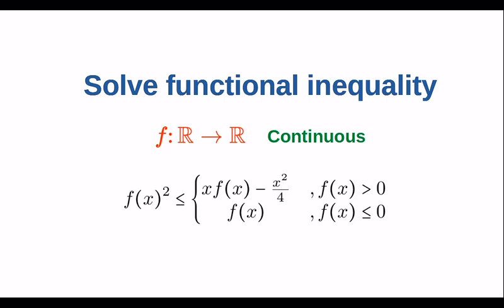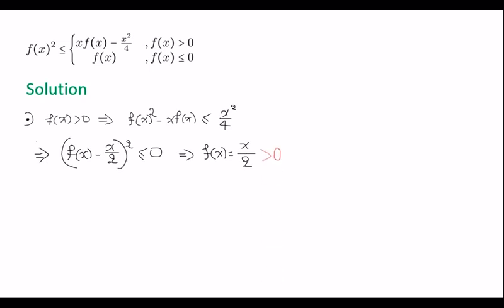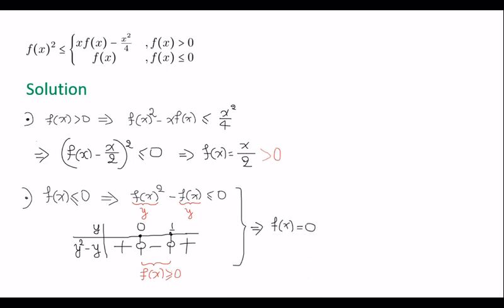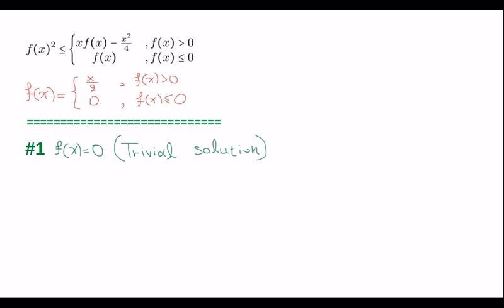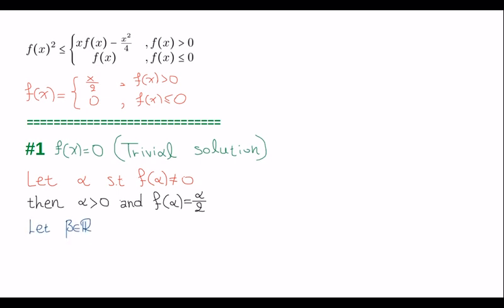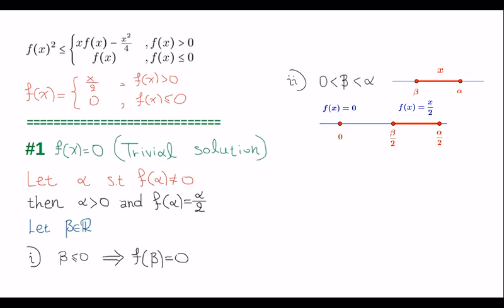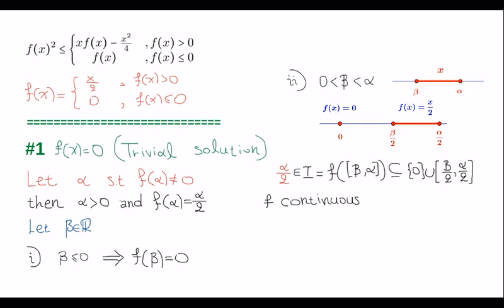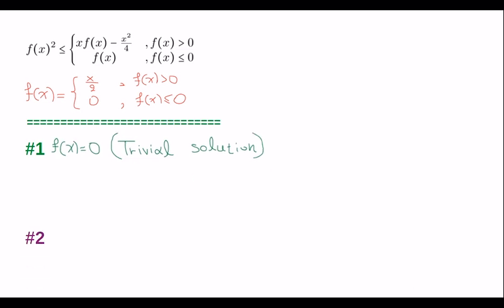SHCE E1: Solving a Functional Inequality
Description: Calculus Basics: Solving a Functional Inequality

In this video, we're diving into the world of calculus with a step-by-step solution to a functional inequality problem. It's the first of many exercises we'll be tackling in this series, so let's get started!

🔍 What's Inside:
- Problem Breakdown: We're solving a tricky exercise involving continuous functions. Watch as we go through each step to make it super easy for you to follow along.
- Sneak Peek: Exciting news! This video kicks off our Calculus Basics series.